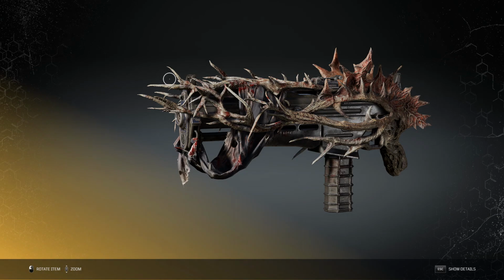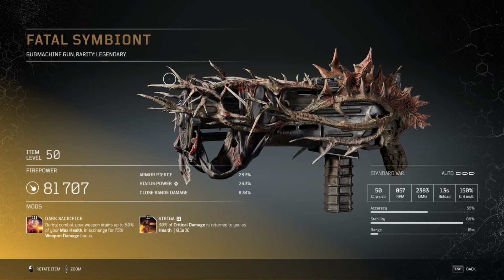AMAZING SMG! Outriders Legendary Fatal Symbiont! Epic DPS Mod Dark Sacrfice!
Amazing Legendary SMG in Outriders, The Fatal Symbiont! It comes with Dark Sacrifice Mod which is one of the best DPS mods in the game, but it comes with a price. Its currently glitched, so when fixed it will be a huge one.

I go live EVERY Weekday at 8am EST. Catch me